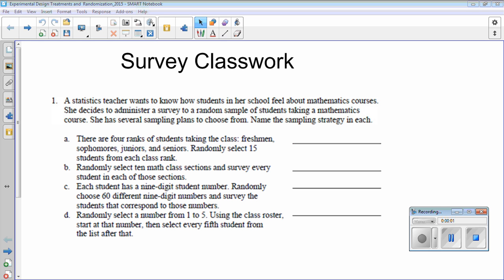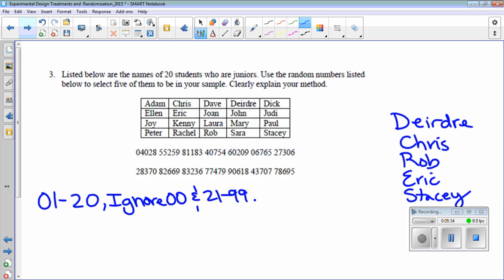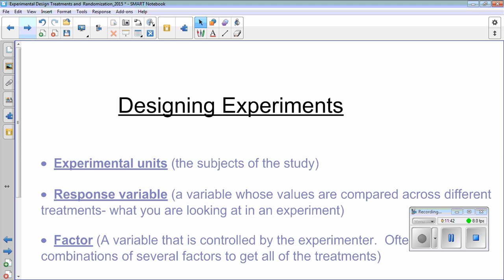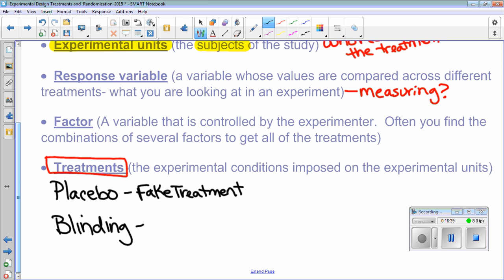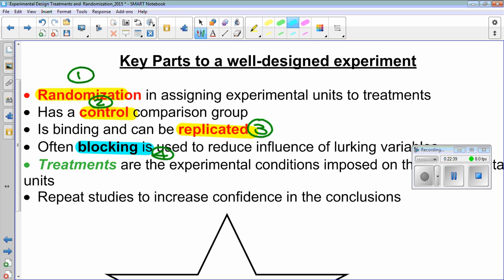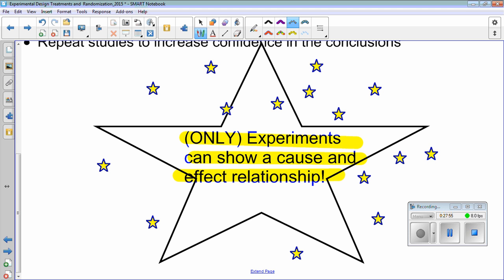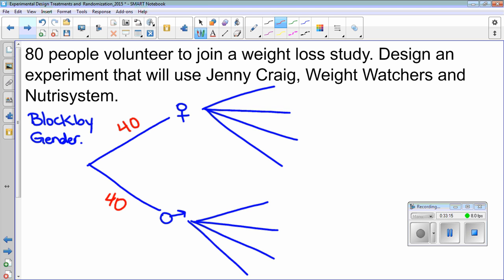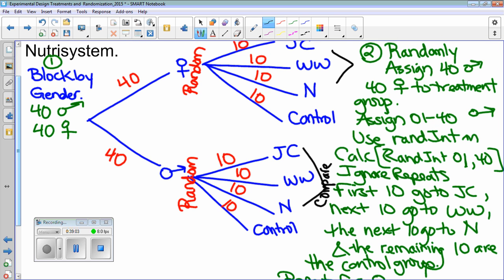IntroToExperimentalDesign November05 2015